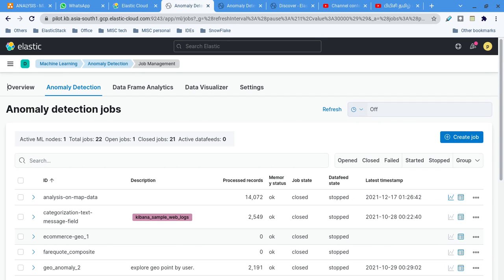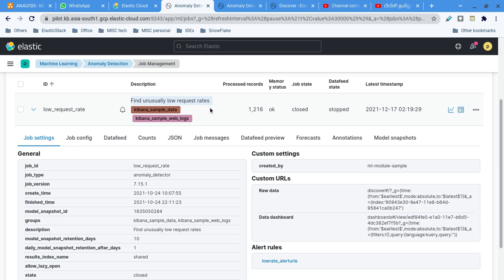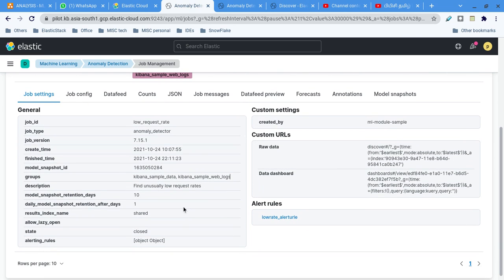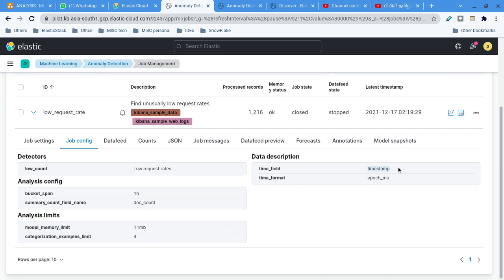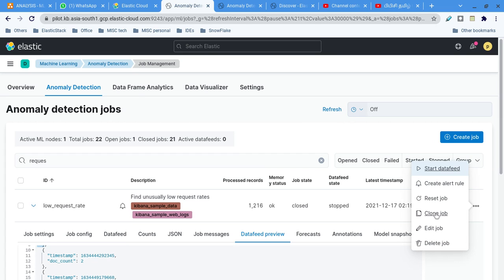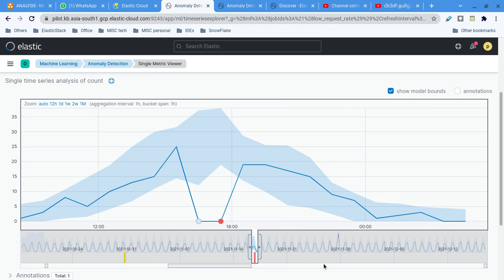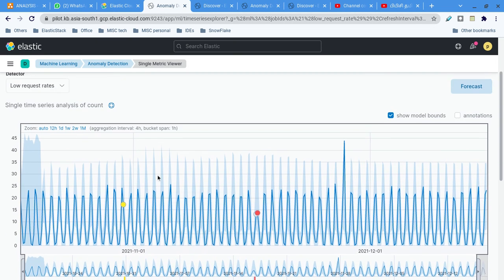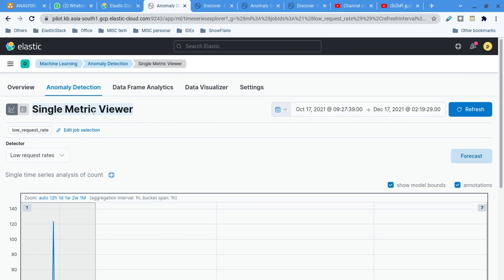ANALYSIS ML Anomaly Detection Single metric viewer and Anomaly Explorer part 11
How the  Single Metric Viewer and Anomaly Explorer can helps for review settings and view result of Anomaly Detection job